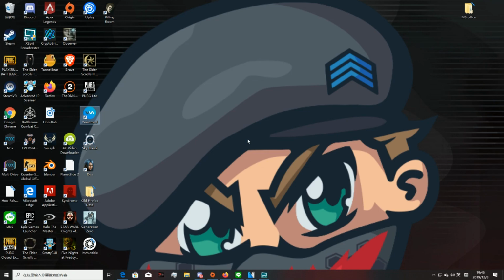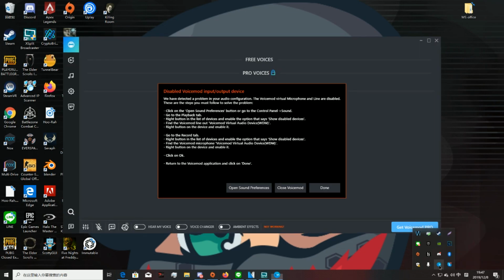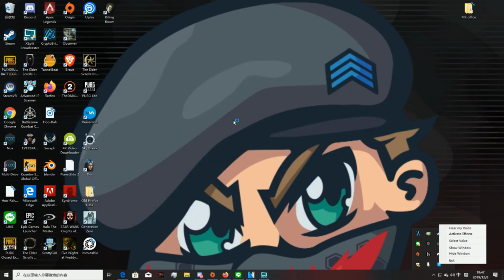Fix for voice chat in Halo:MCC on PC! [December 2019]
Just thought I would drop you guys an informative video on how to fix your in-game voice chat in Halo: Reach on Halo:MCC for the PC. As I mentioned in the video there, is no way for you to change your voice chat button from V. At least, not yet. There might be a way to change your in-game voice chat button in the future, but this is not clear to us just yet and we will have to wait and see what 343 Studios will to fix it later on.

There is no way for you to manually select which audio device Halo:MCC on PC detects as your audio input or your audio output, therefore you must find a way to isolate the number of audio devices that Halo:MCC on PC can detect. In my case in particular I had to disable all of the audio outputs as well as audio inputs except for my realtek audio input device as well as my realtek audio output device.